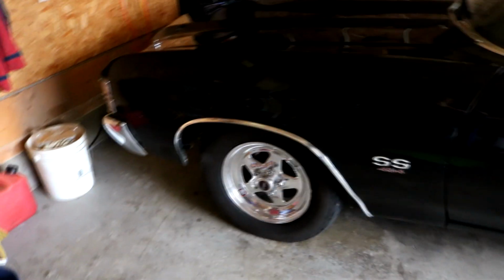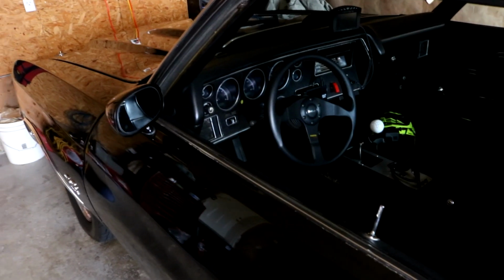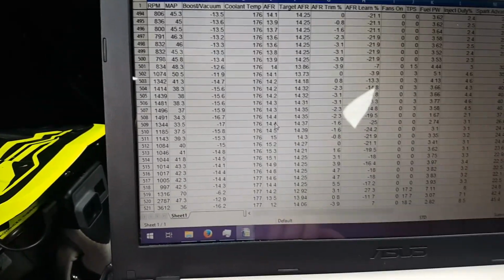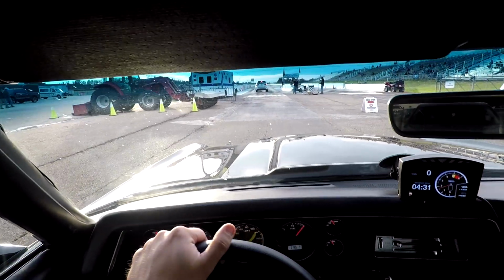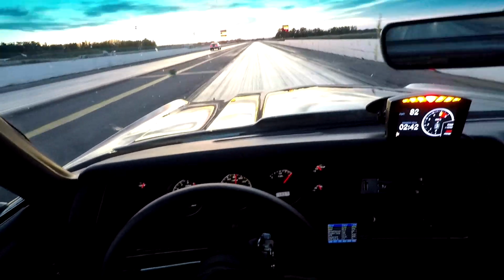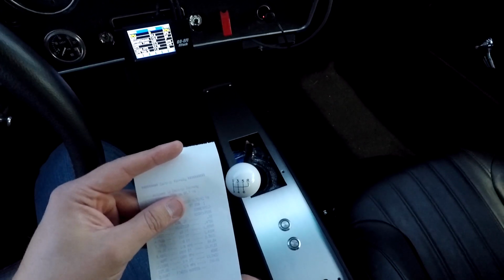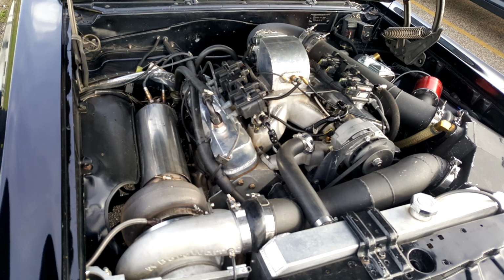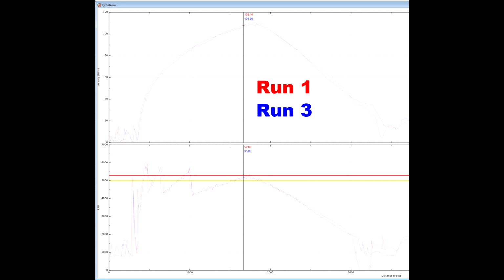71 Chevelle SS454 Drag Racing 2020 - trying for 12s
Drag Racing at Castrol Raceway
1971 Chevelle SS454 T56 Magnum 3.91 Gears
M/T ET Street 295/55R15